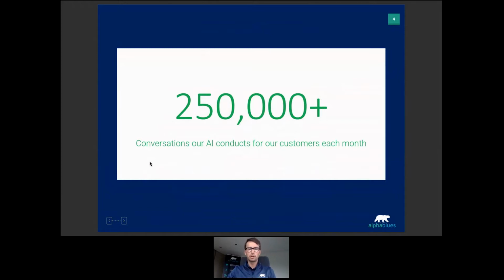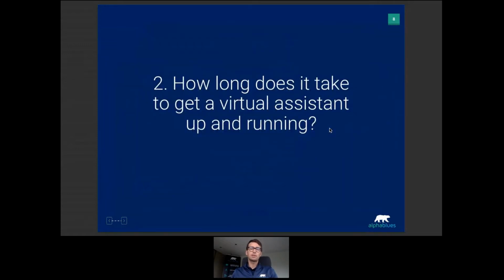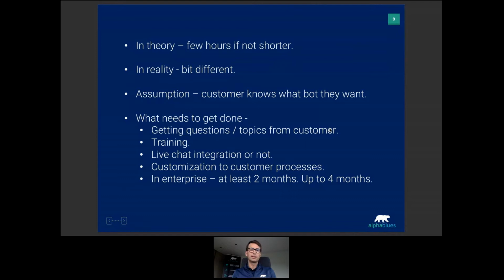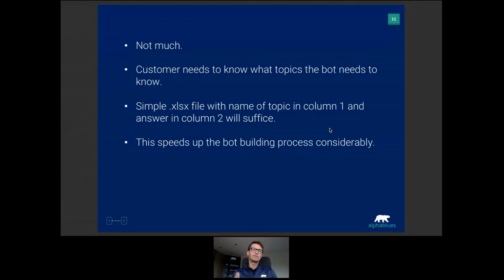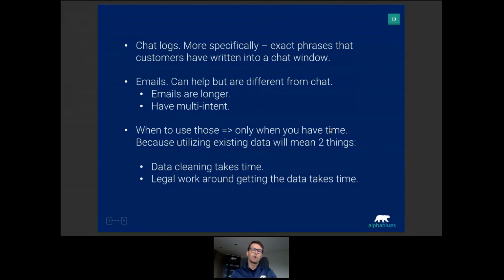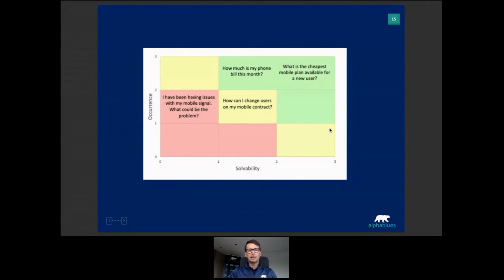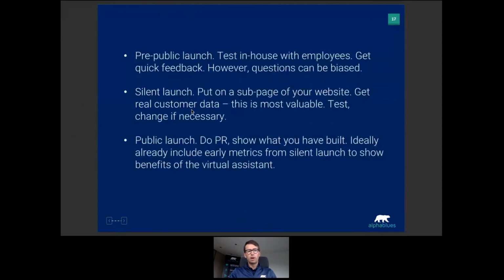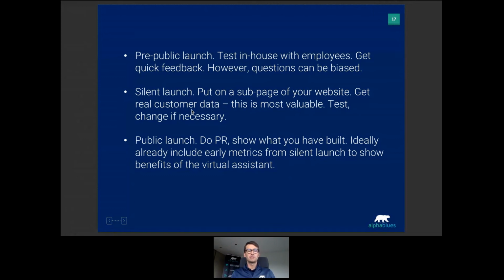Webinar #2 - How To Build A Superior Customer Service Chatbot?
Not all virtual assistants are created equal.

Quick navigation👇
1:37 - About us
5:12 - How long does it take to get a virtual assistant up and running?
8:34 – How much data is required when starting out?
11:05 – Which kind of existing data can be used initially?
14:46 – Topic Rating Matrix
17:52 – Launching virtual assistants
21:40 - Q&A